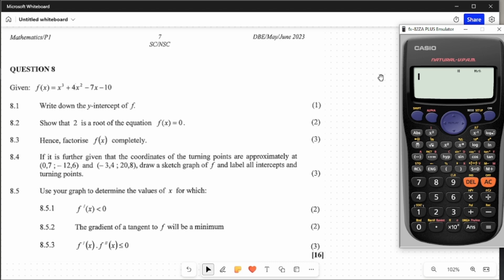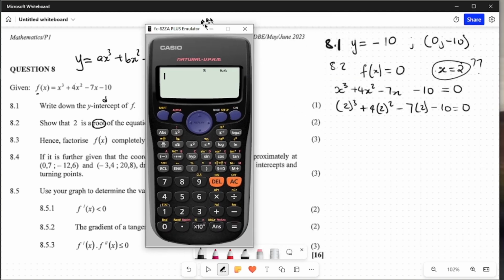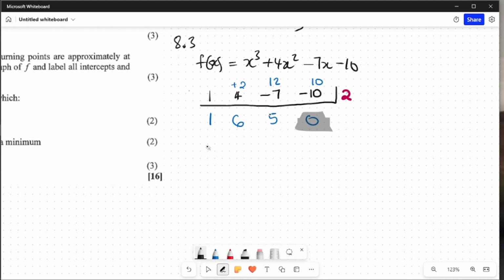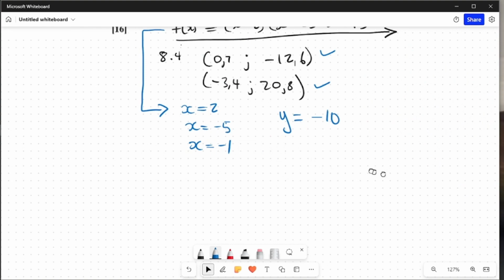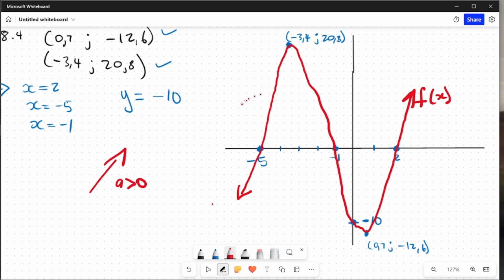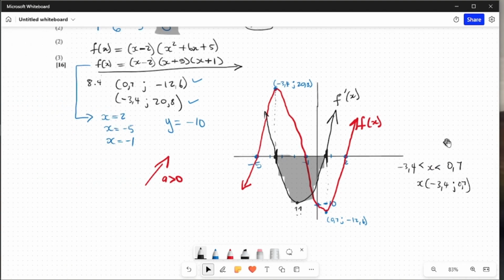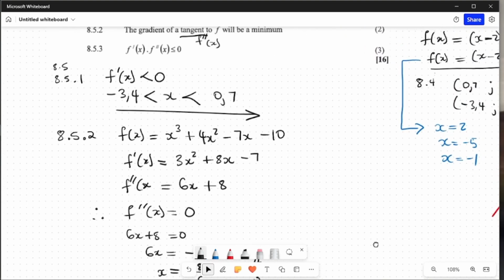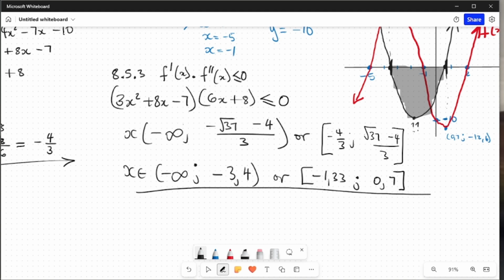Grade 12 | June Revision | Cubic Functions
🧮 Dive into the world of numbers and problem-solving with my engaging content. In this video, I've looked at Question 8 from the 2023 Math past paper. Get ready to unlock your full potential and ace your exams!

Whether you are a student striving for excellence or just someone who loves the beauty of mathematics, my channel is your go-to destination! 🤞🤞